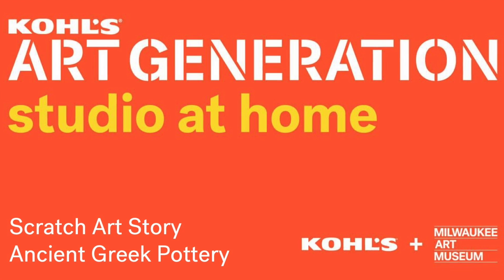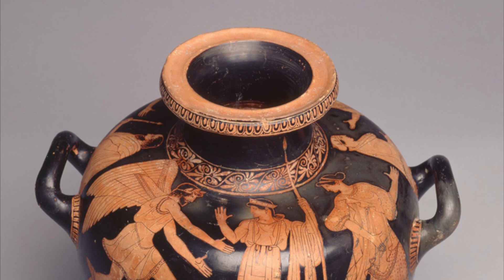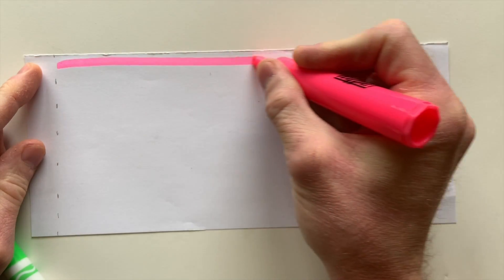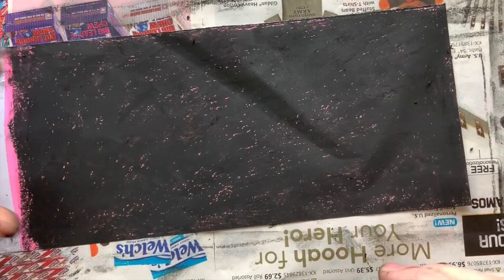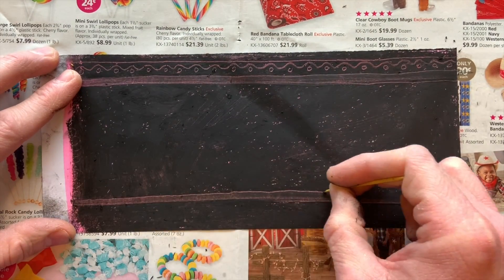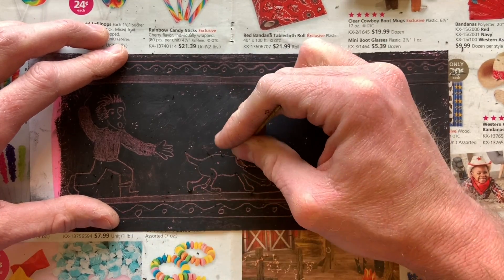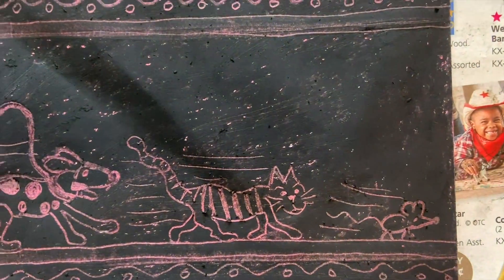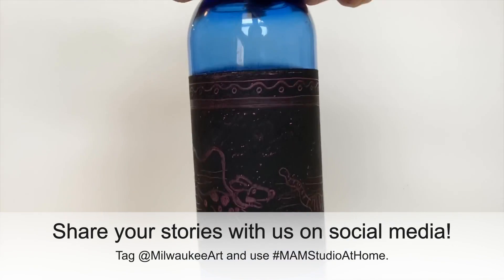Kohl’s Art Studio: Scratch Art Story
Learn how to make a scratch art story inspired by ancient Greek water jars. Materials: paper, pencil, marker, crayons or oil pastels, tape, scissors, toothpick, bottle or cup

Kohl’s Art Studio is a joint effort between Kohl’s and the Milwaukee Art Museum to bring area kids and their families closer to art—to discover more about it—and involve them in creative art experiences. The studio, whether on-site at the Museum, in the community, or online, is the place to engage in hands-on art projects and create something all your own.